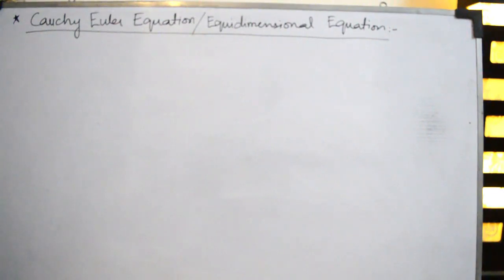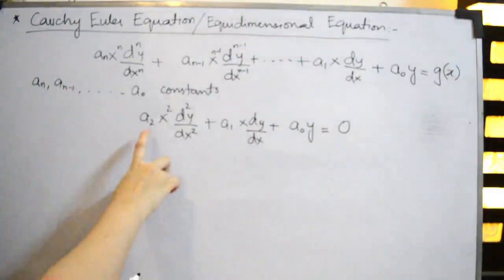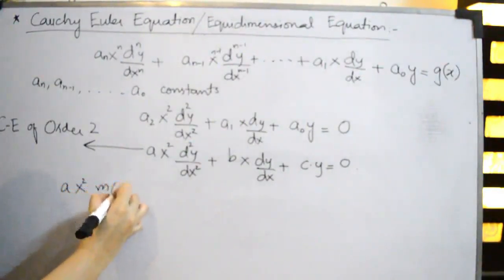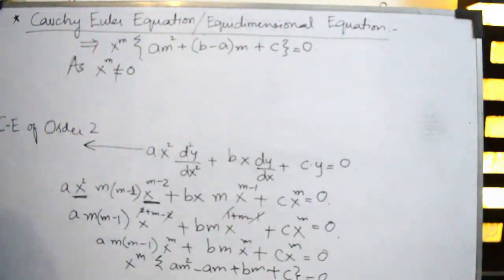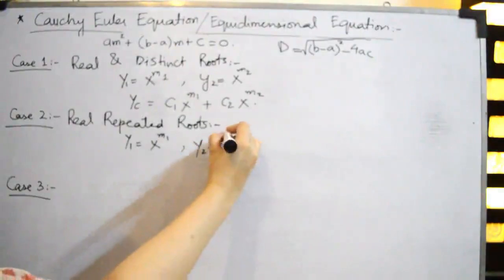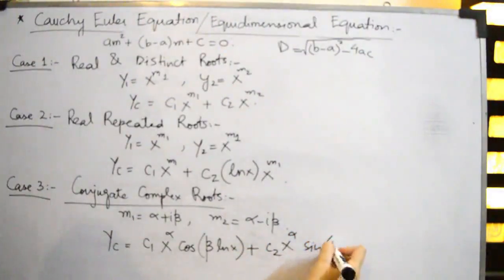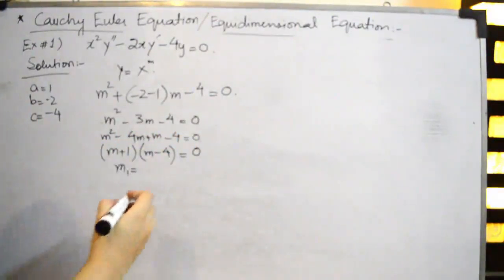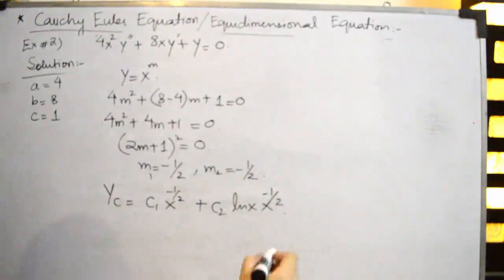Cauchy Euler's Equation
What is Cauchy Euler's equation? Its Auxiliary equation and solutions.